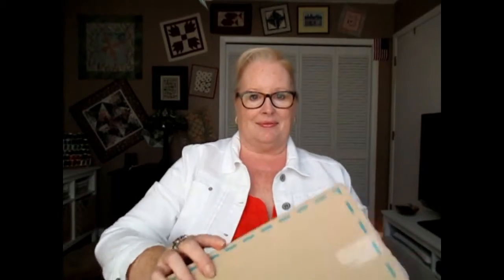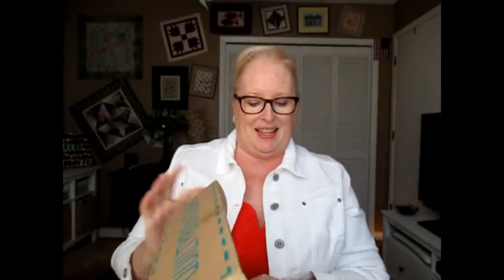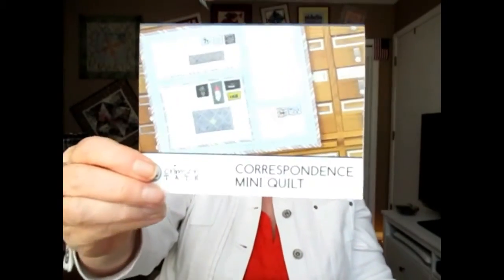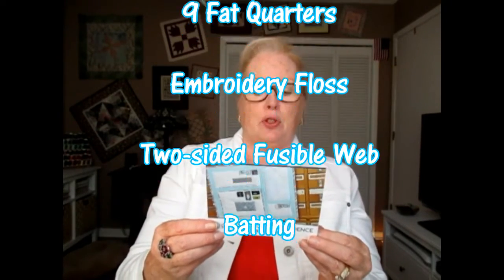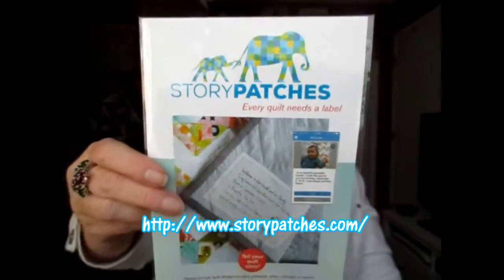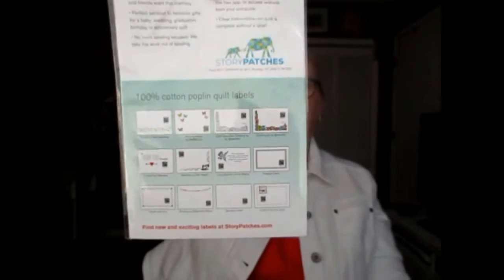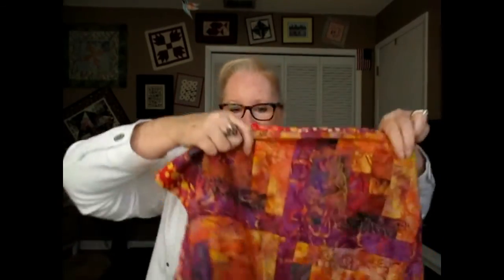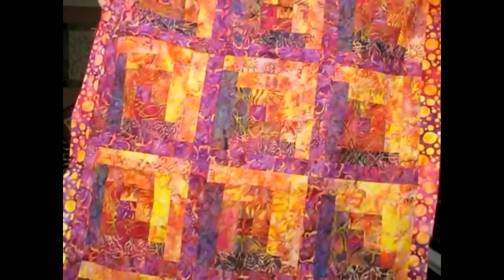Quilty Box June 2016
I'll be putting those markers to use very soon.